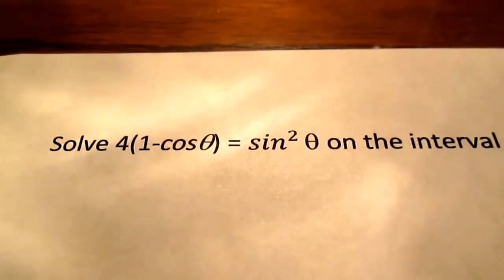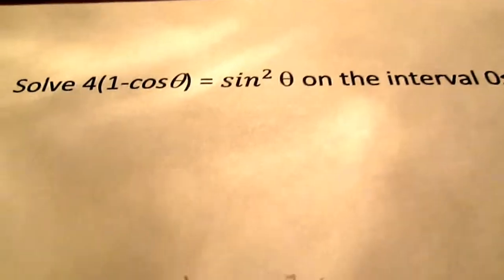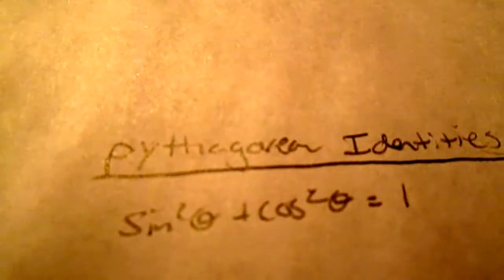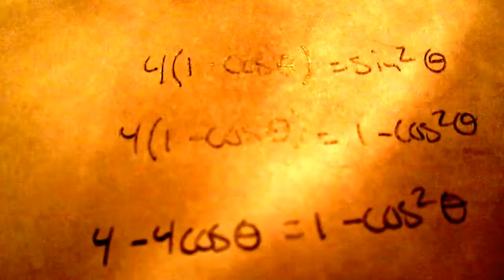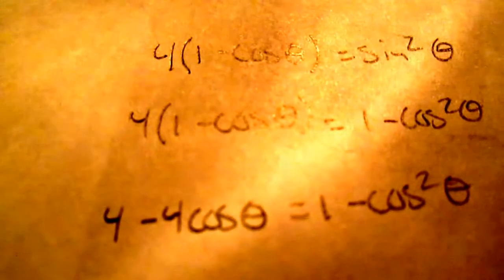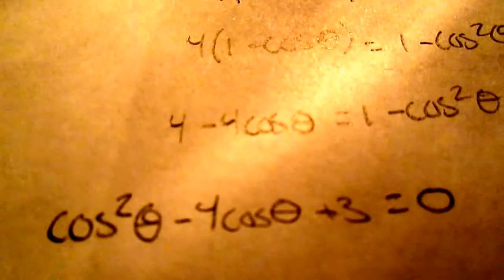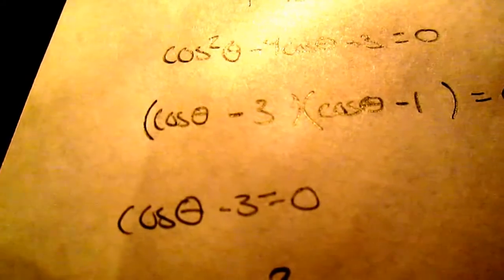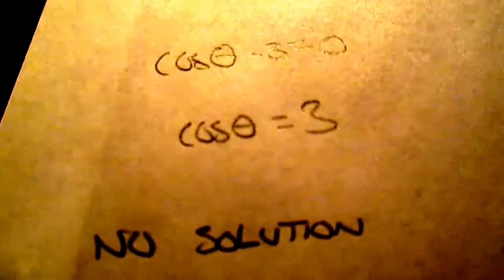How to solve 4(1-cosx)=sin^2x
Solve 4(1-cosx)=sin^2x on [0,2pi).